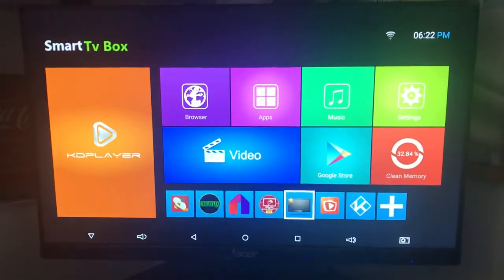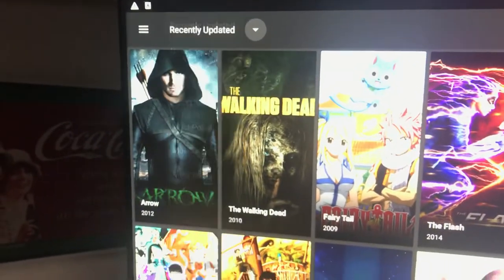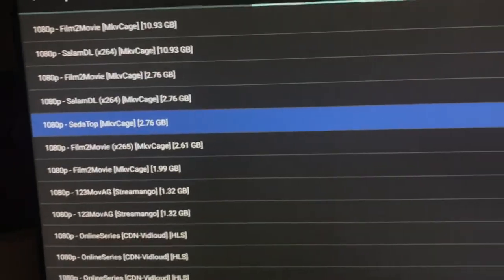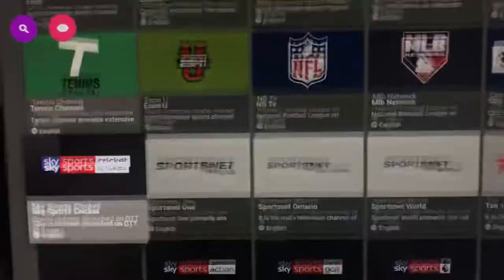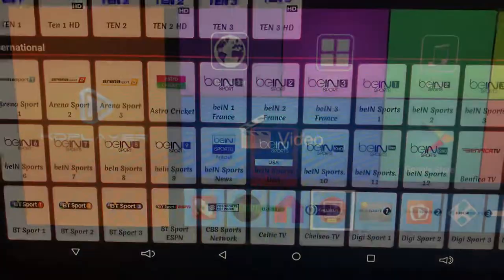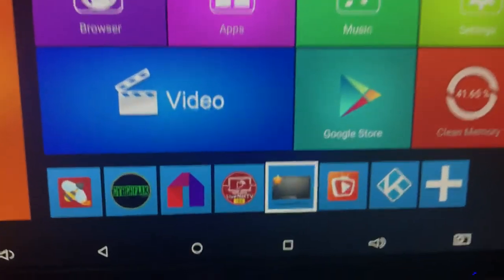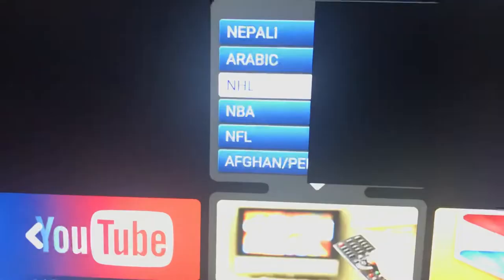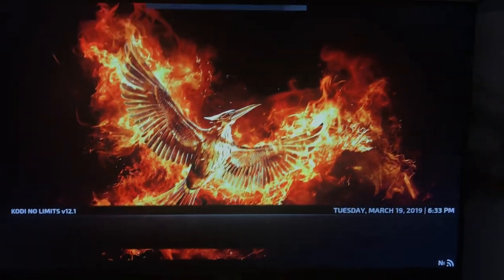How to use your android box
How to use your box either from my update or the brand new one.

Check my other videos for how to use games